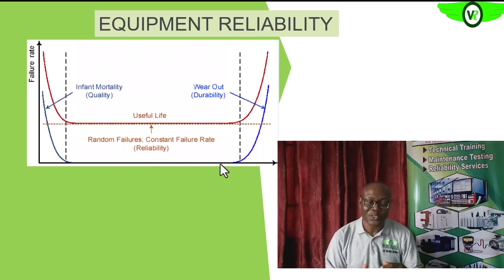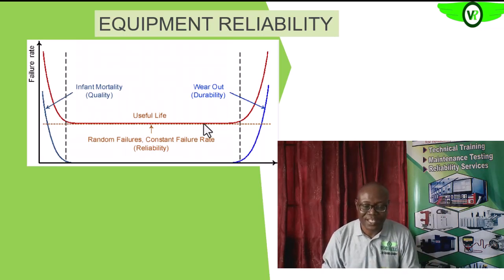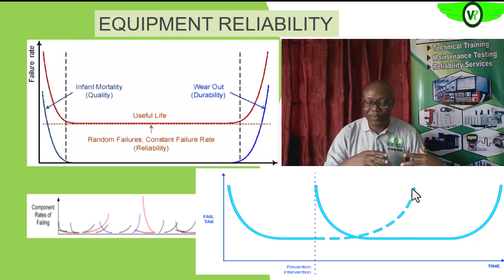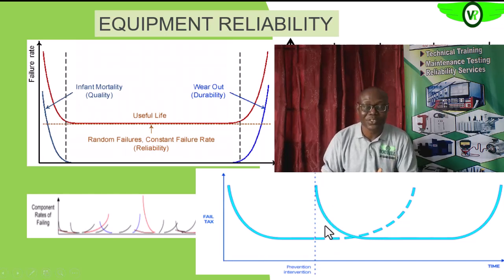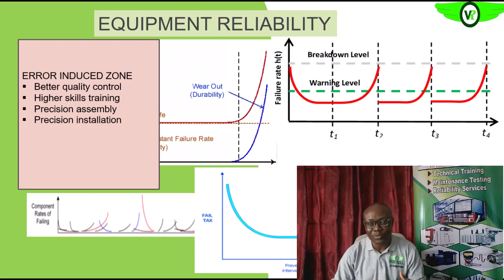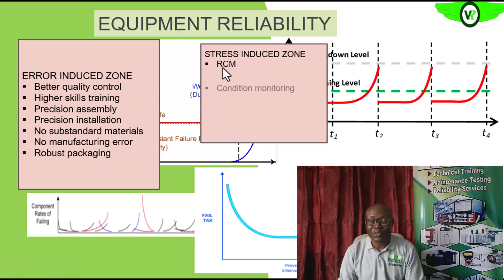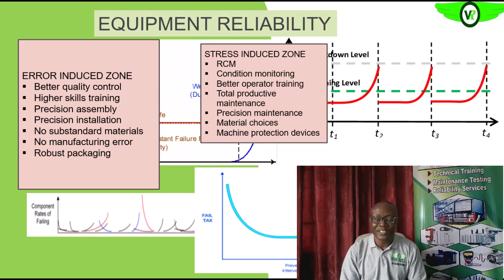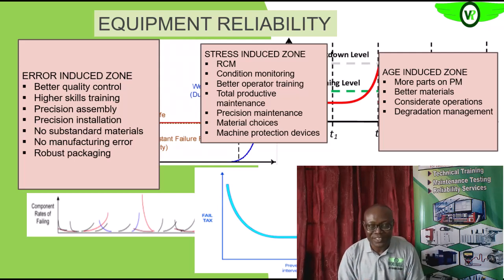UNDERSTANDING EQUIPMENT RELIABILITY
Is equipment downtime costing you time and money? Learn how to maximize equipment reliability and minimize unplanned outages and maintenance costs. This video will delve into the key strategies and best practices to enhance equipment reliability and optimize your operations.

Key topics covered:

Understanding equipment reliability: Explore the concept of equipment reliability and its impact on overall plant performance.
Root cause analysis (RCA): Discover the power of RCA in identifying and addressing the root causes of equipment failures.
Preventive maintenance (PM): Learn how to implement effective PM strategies to prevent equipment failures.
Predictive maintenance (PdM): Explore the benefits of PdM techniques, such as vibration analysis and infrared thermography.
Reliability-centered maintenance (RCM): Understand the principles of RCM and how to apply them to your equipment.
Human factors in reliability: Discuss the importance of operator training, human error prevention, and organizational culture.
By implementing these strategies, you can significantly improve equipment reliability, reduce maintenance costs, and enhance overall plant productivity.